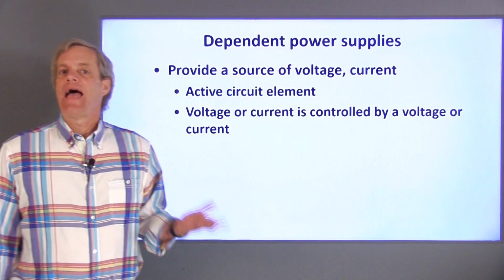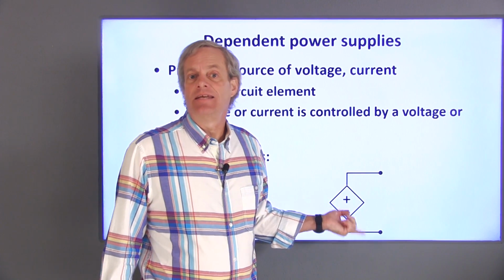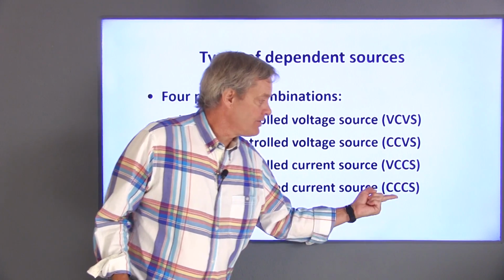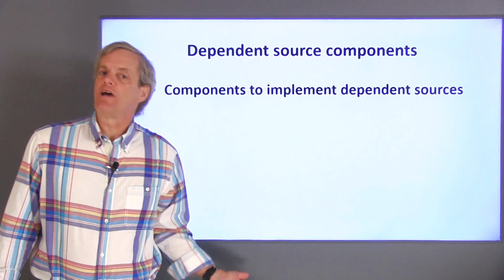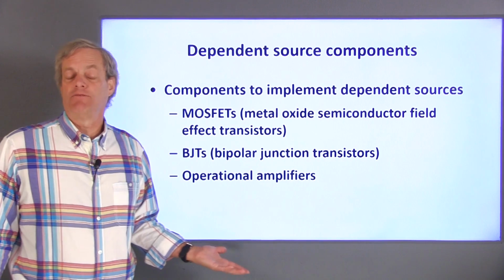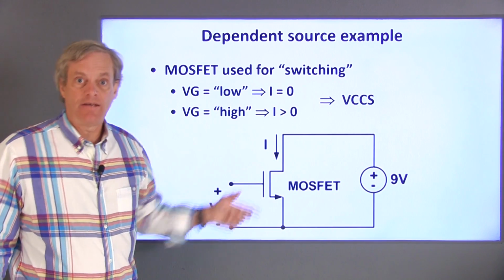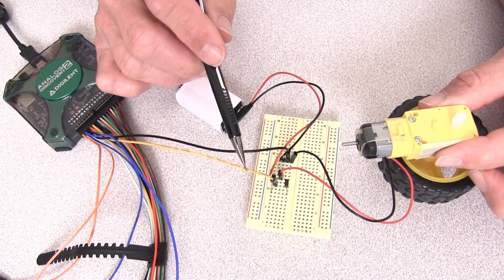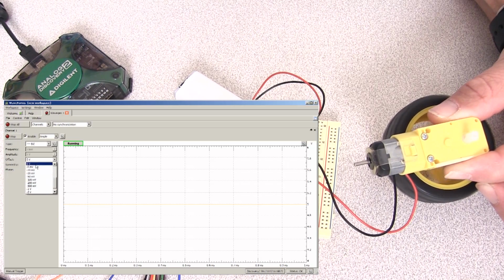Chapter 1 Part 6.2 Video